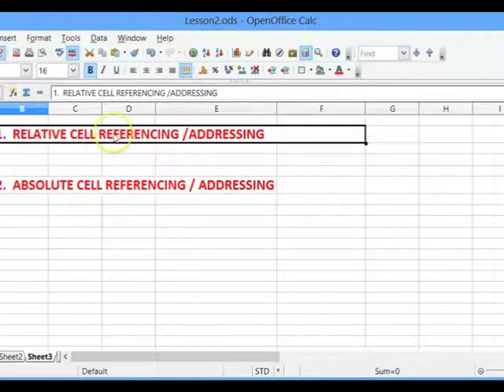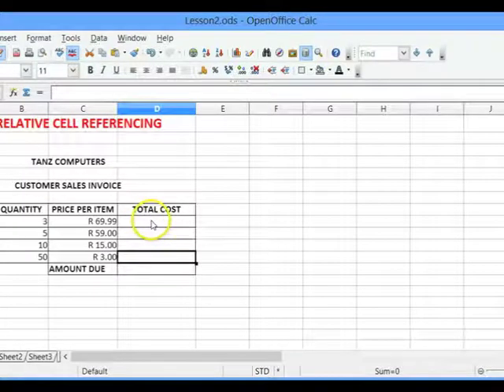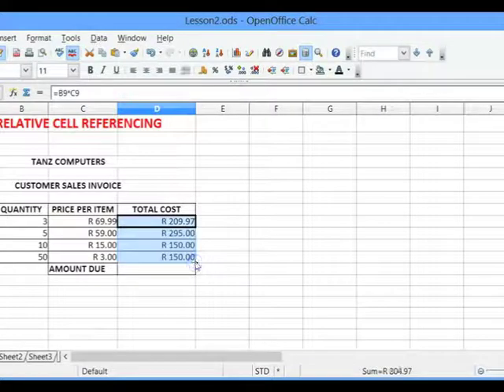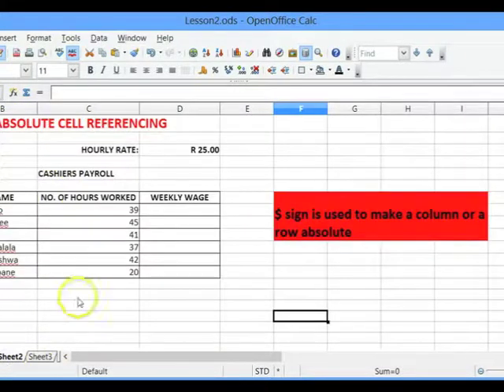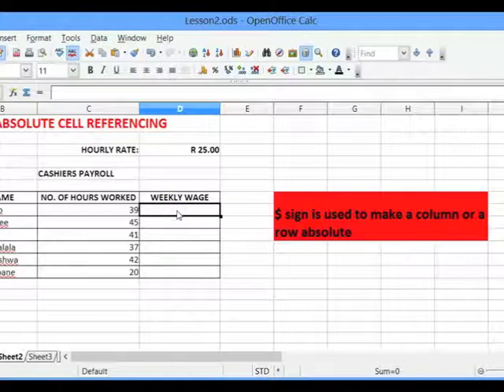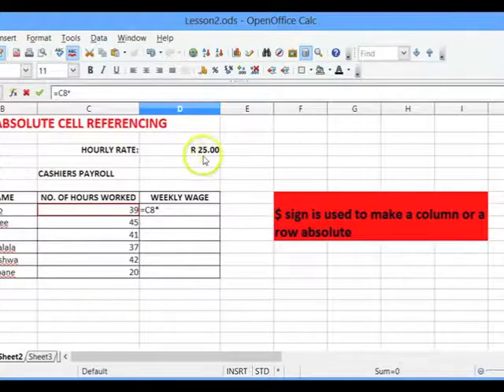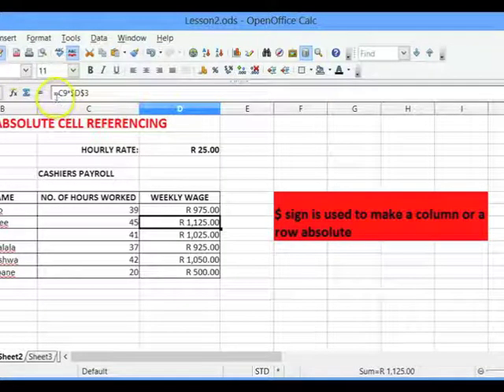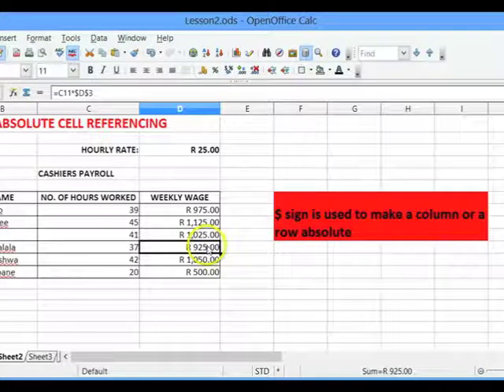02 First Looks